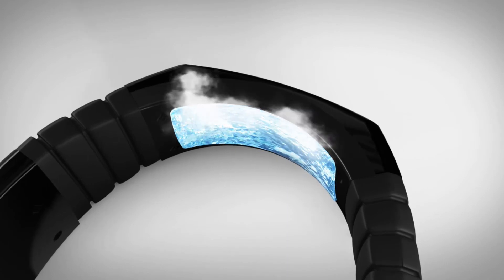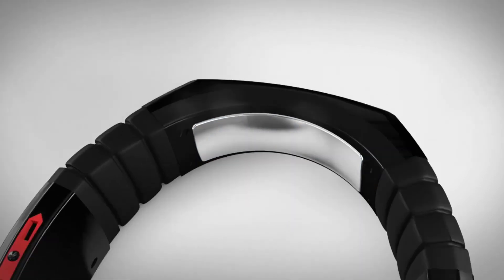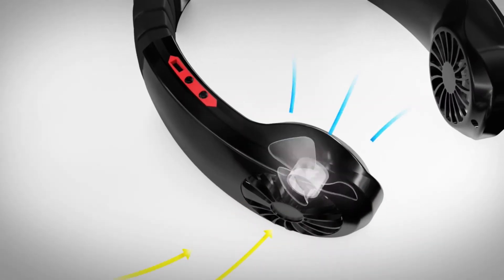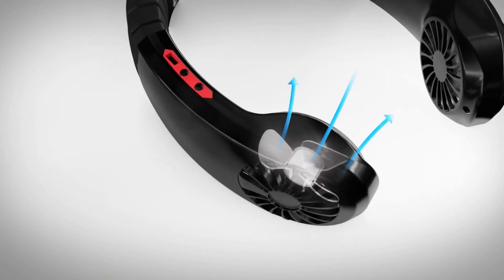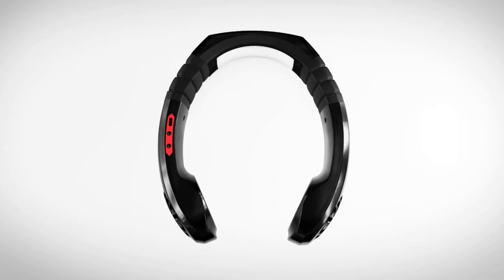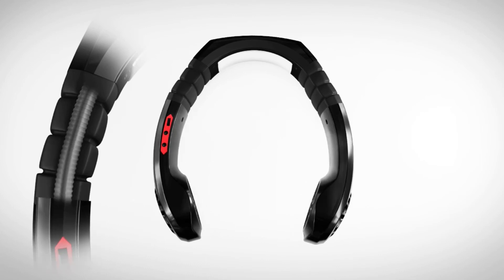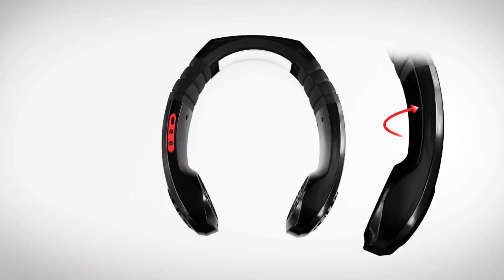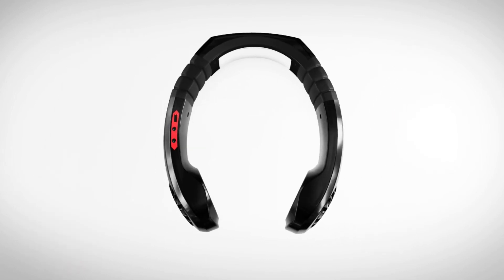Mobilesteri x IDI 專利冰感頸掛式致冷風扇內置頸背凍板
產品特點：
✔輕巧的個人冰感透涼掛頸風扇，掛頸免提式設計 ，易於攜帶， 非常適合不同戶外活動時使用，例如： 行山 、踏單車、 露營、燒烤、散步、旅行、露營等 。
✔專利發明，致冷晶片及頸背冷凍板有助吸收人體熱能快速降溫，讓您在烈日下暢享清涼，運作利用風扇吸入外面空氣，使用半導體製冷，藉由鋁塊將冷傳給皮膚，實現降溫 ，再將人體產生的熱能由側風口排出，讓用家實現即時冰感。
✔內置 2 x 1800mAh鋰聚合物電池，在充滿電的情況下，可連使用4-8小時。
✔符合人體工學 ，為能貼合頸部,採用弧形曲線設計，柔軟的矽膠部份可根據頸部弧度人手 調教，讓冰凍板更貼緊頸部， 同時提供更舒適的頸部保護，可以隨時隨地享受個人的涼爽的空氣。
✔經由實測降溫幅度可達6-12度。致冷晶片啟動約20秒 ，可達到５度的降溫效果*。

＊不同的環境溫度及濕度皆會影響降溫效果及速率

尺寸： 18.2 x 20 x 6 cm
重量： 319 grams
使用時間： 8小時
充電： USB 充電，充電時間大約 3-4小時
電池容量： 1800mAh鋰聚合物電池 x 2